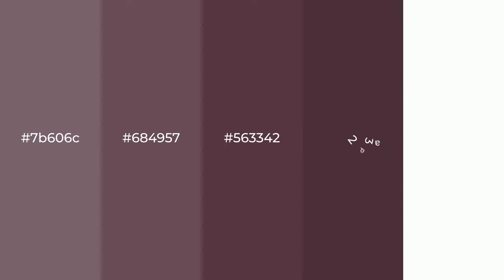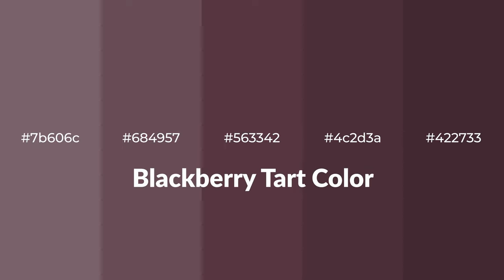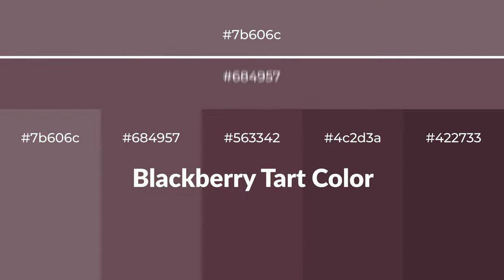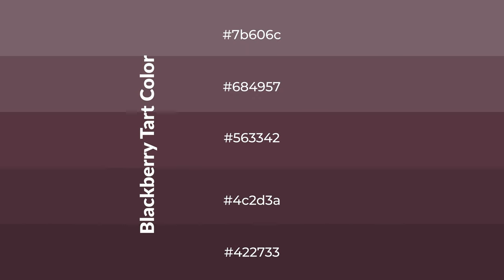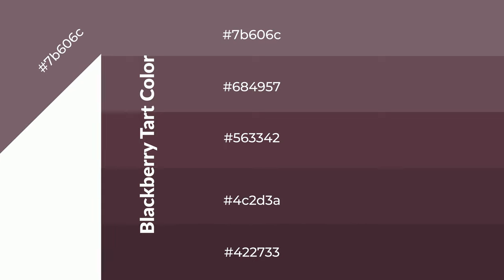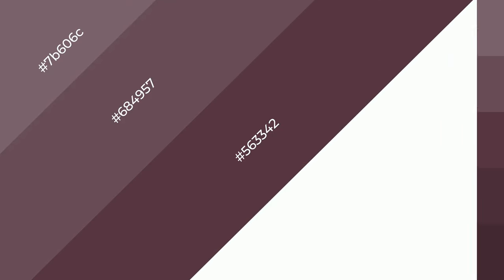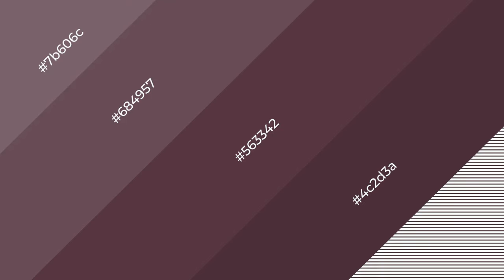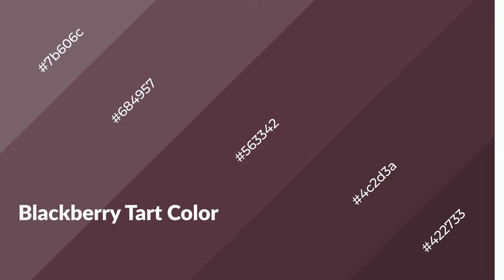Shades & Tints of Blackberry Tart color #563342 A Warm Red color 4c2d3a #422733 #684957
Shades of Blackberry Tart color #563342 Warm Shades of Blackberry Tart color with Red hue for your project!

Shades
Hex 4c2d3a

Tints
Hex 684957

Blackberry Tart is a warm color, and it emits cozier and active emotion. Warm colors are symbols of warmth, fire, heat, and sunshine. It also evokes joy, passion, love, and even anger emotions. You can see them used in Restaurants and Gyms.